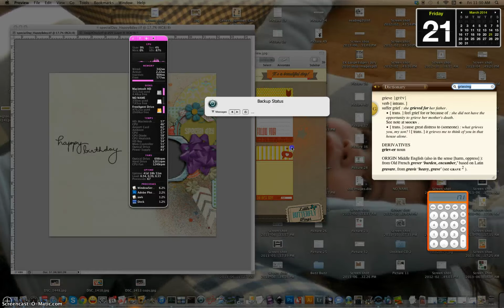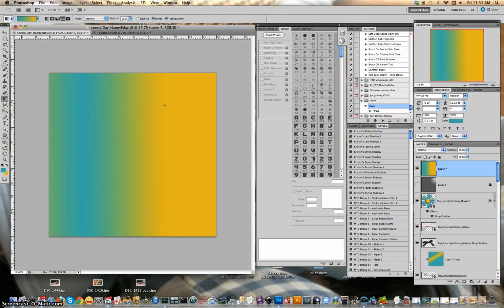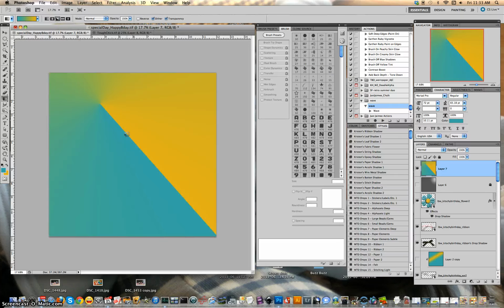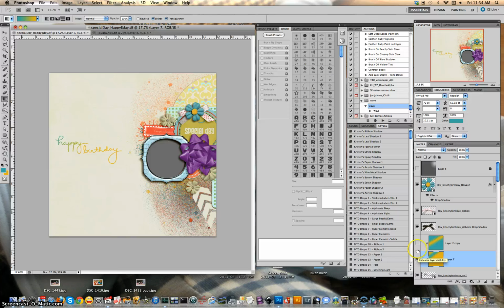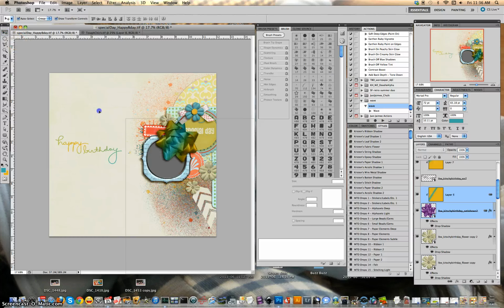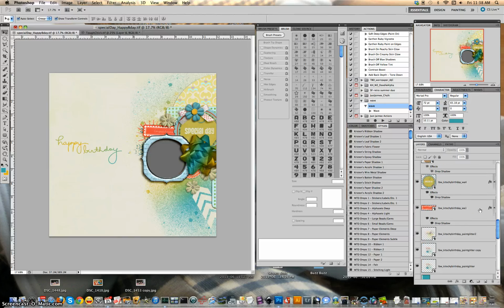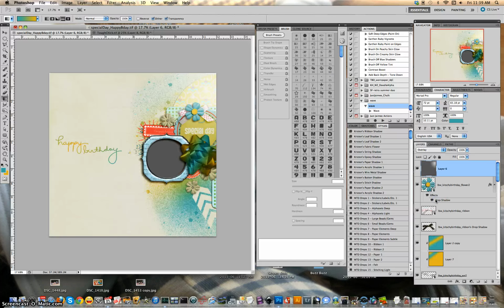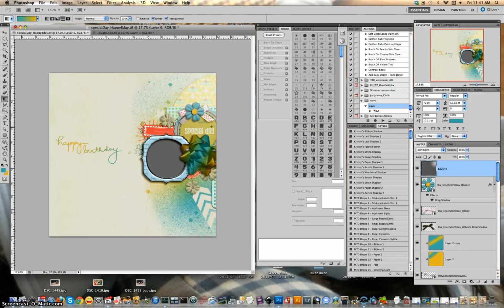Gradients Technique tutorial - Art Journal Challenge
This week we are talking about Gradients and two different way on how to use them.